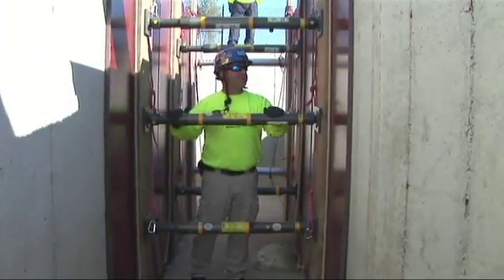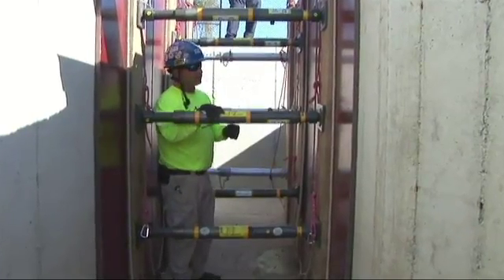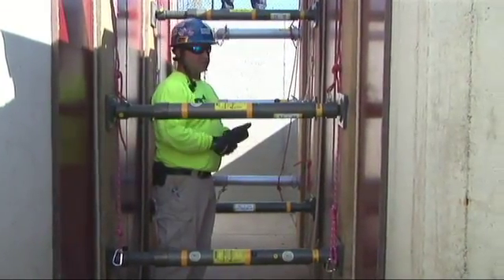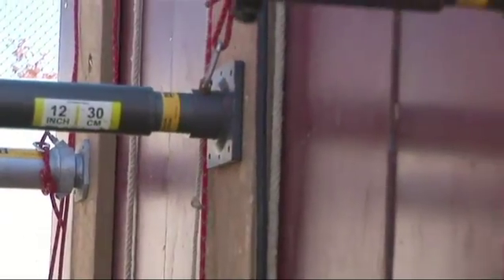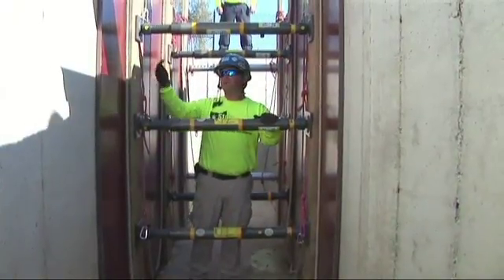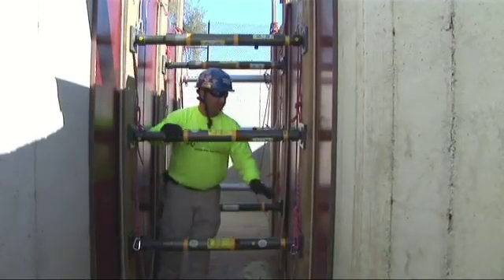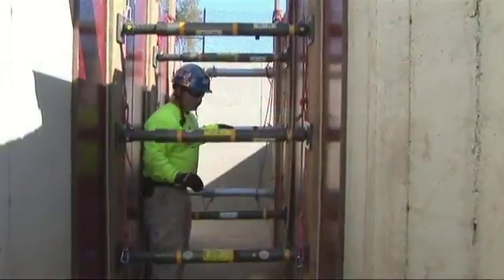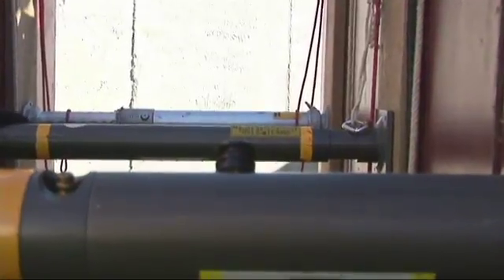Rescue Methods - Trench Shoring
- COMING SOON!!  Trench shoring operations and interior wales utilizing speed shores and paratechs.  Fred Gardini RM